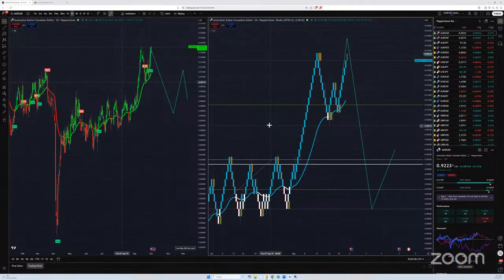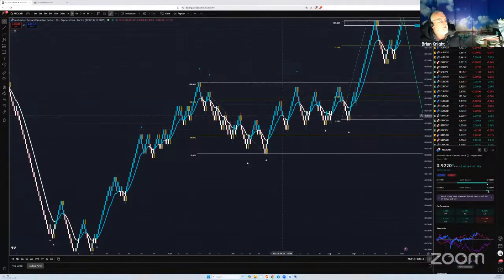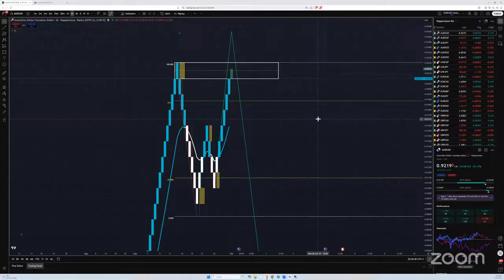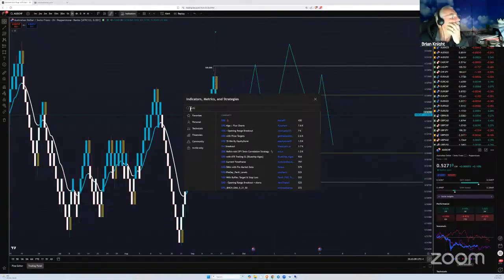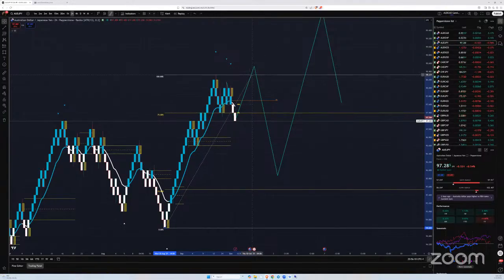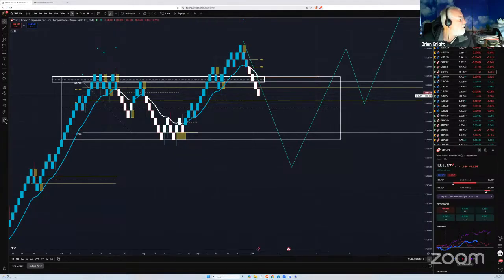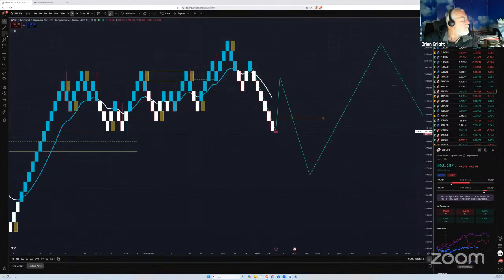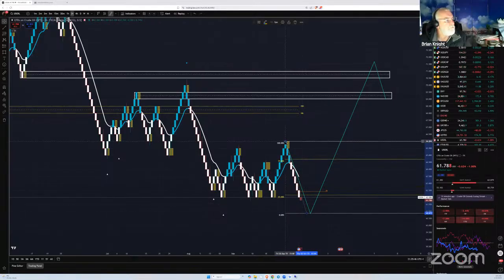Join us for a LIVE FOREX Analysis Session focusing on the Relaxed Strategy 😎 02102025